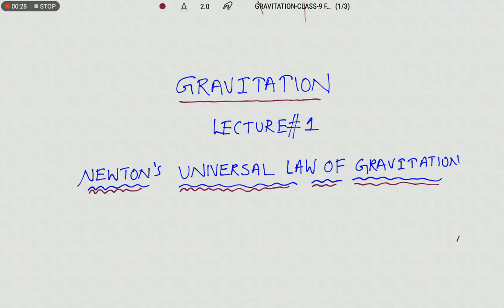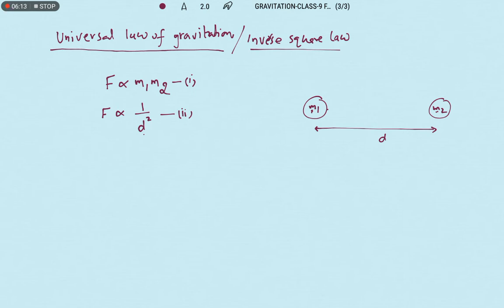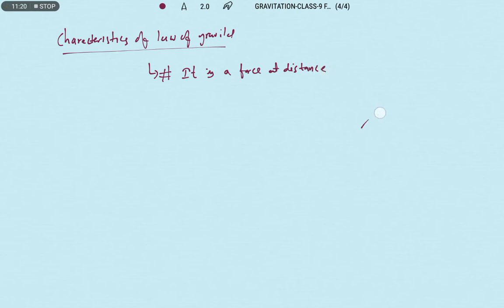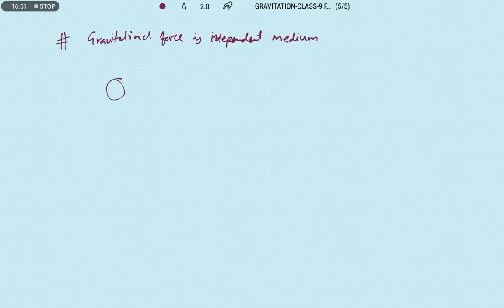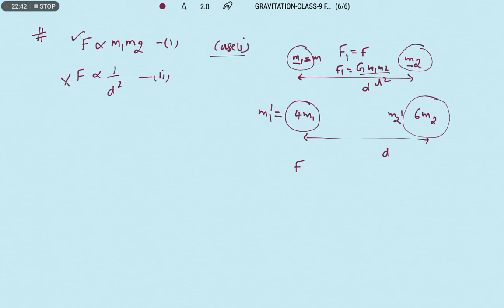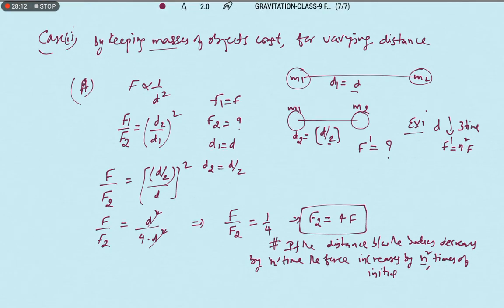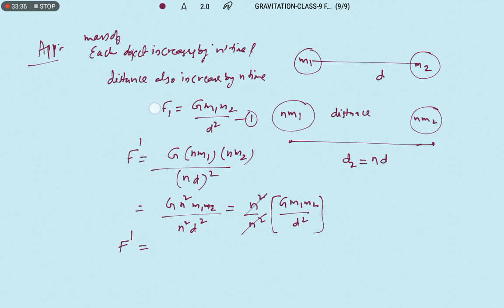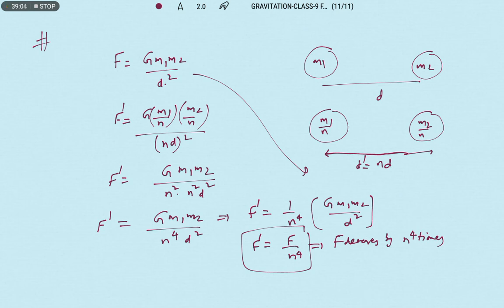NEWTON'S LAW OF GRAVITATION - CLASS 9 LECTURE #1